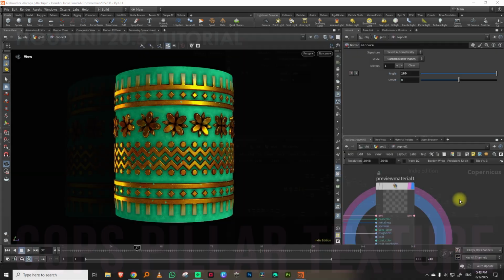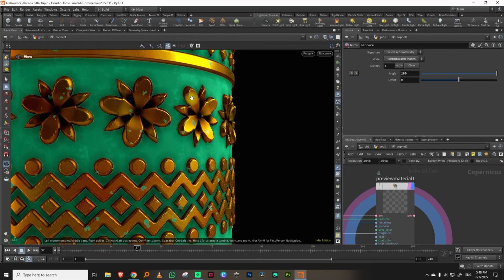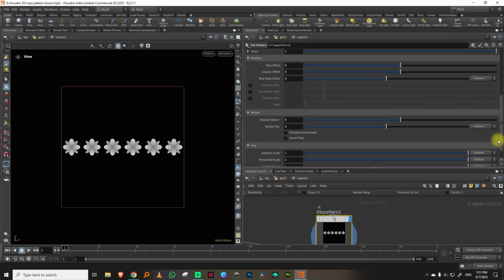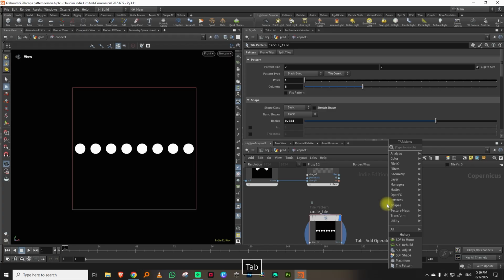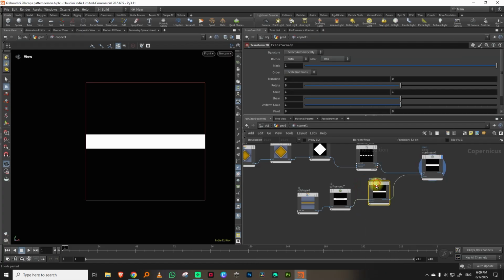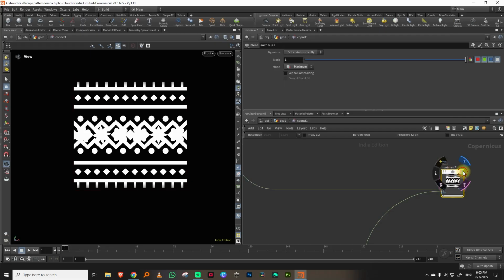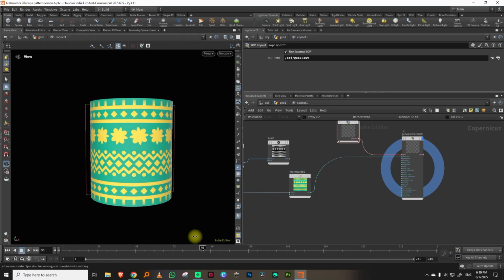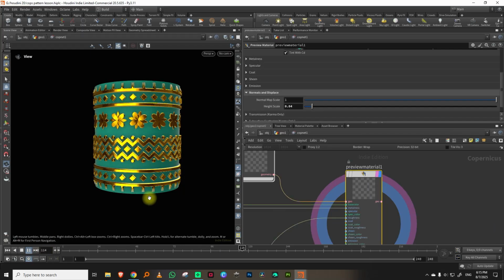Houdini 20.5 - making a pillar texture in COPs